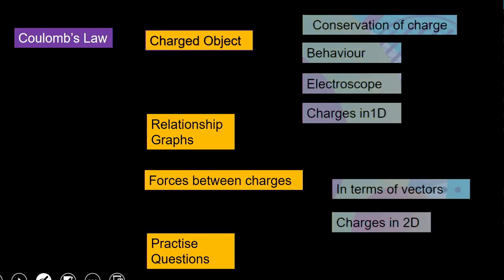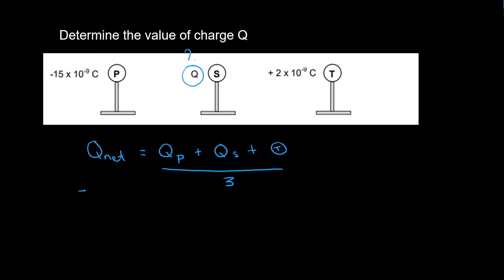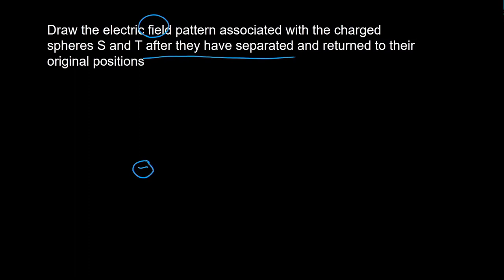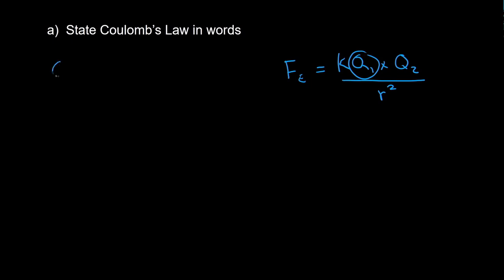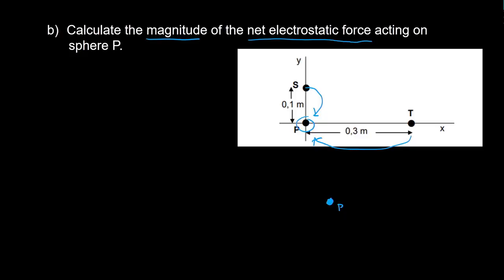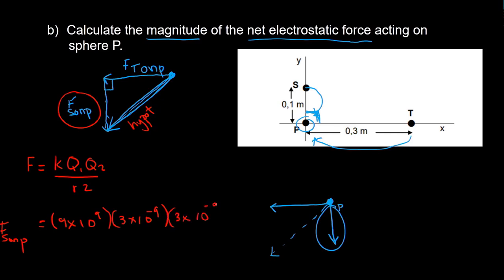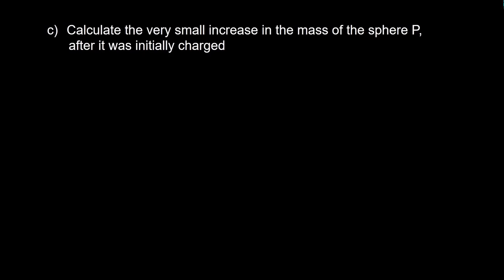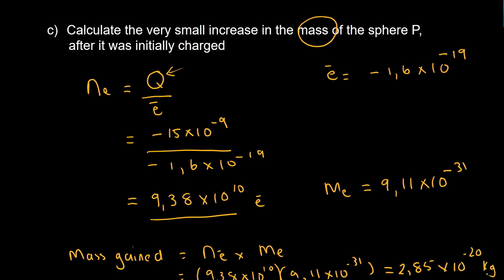Physical Sciences Gr11 Electrostatics Consolidation Of Coulombs Law